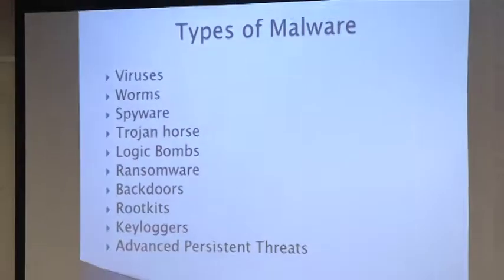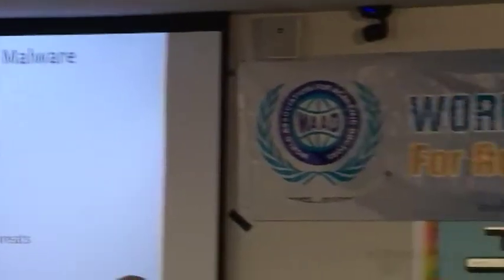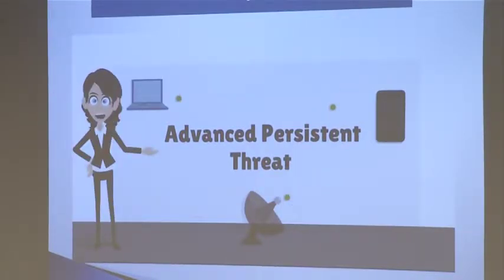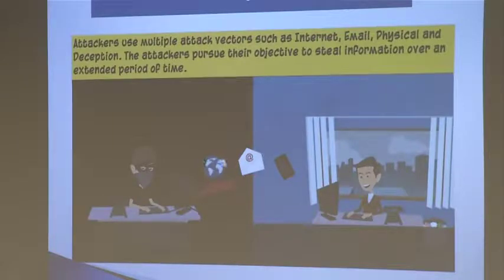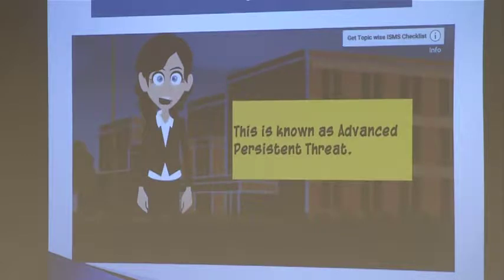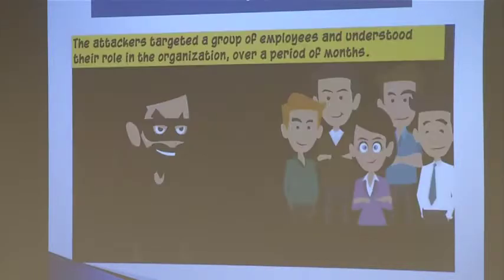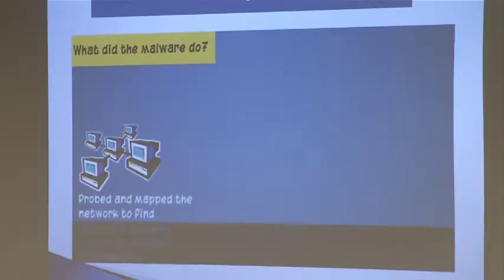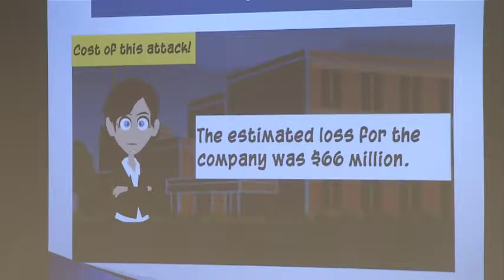Dr. Henrietta Okoro - Lead Presenter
WAAD 3rd Global Academic Conference in South University Tampa Florida, USA (June 27 - 30, 2019).